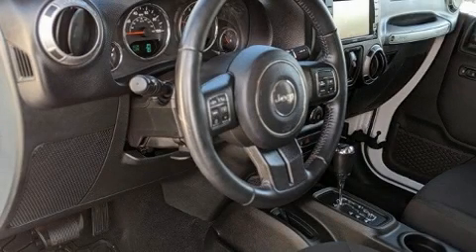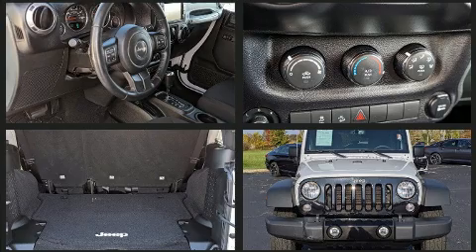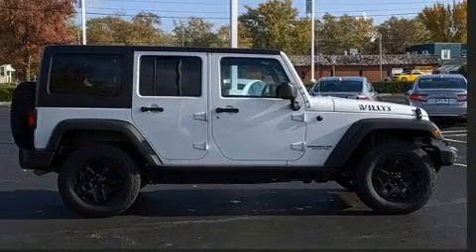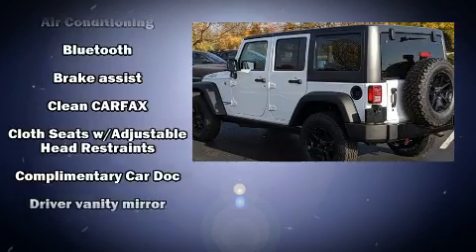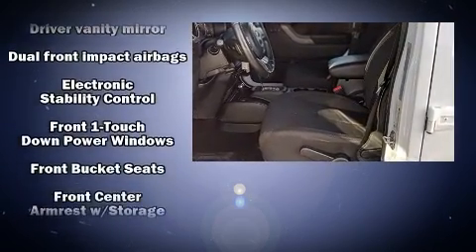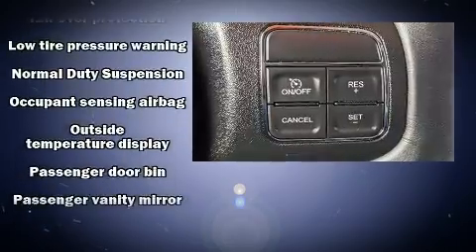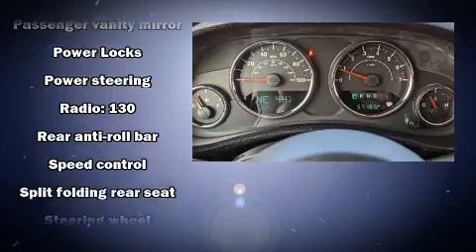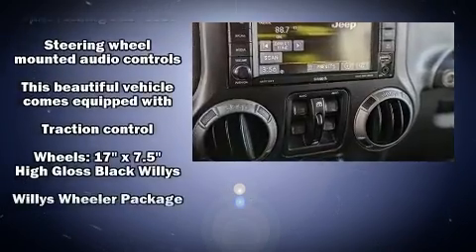2017 Jeep Wrangler JK Unlimited Sport 4x4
Victory Honda

Load your family into the 2017 Jeep Wrangler JK Unlimited. Under the hood you'll find a 6 cylinder engine with more than 270 horsepower, and for added security, dynamic Stability Control supplements the drivetrain. Four wheel drive allows you to go places you've only imagined. Top features include a split folding rear seat, a tachometer, variably intermittent wipers, a trip computer, front fog lights, tilt steering wheel, skid plates, and much more. Passengers are protected by various safety and security features, including: dual front impact airbags, integrated roll-over protection, traction control, brake assist, ignition disabling, and 4 wheel disc brakes with ABS. It also arrives with a Carfax history report, providing you peace of mind with detailed information. Our team is professional, and we offer a no-pressure environment. We'd be happy to answer any questions that you may have. We are here to help you.